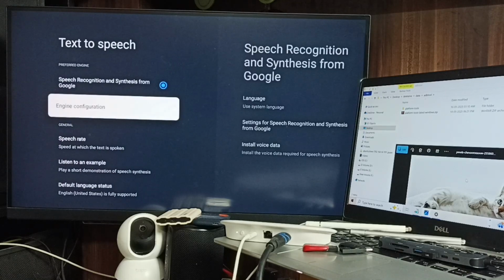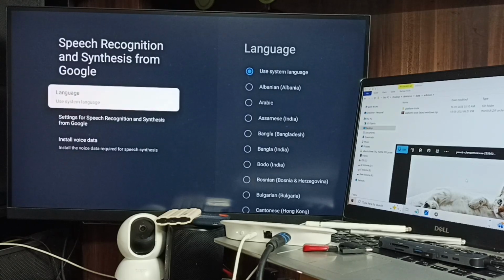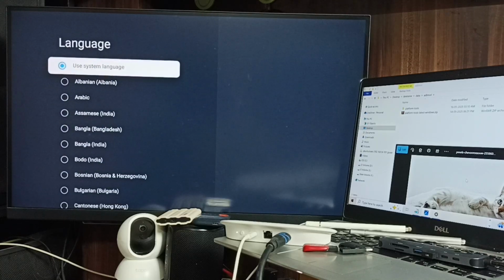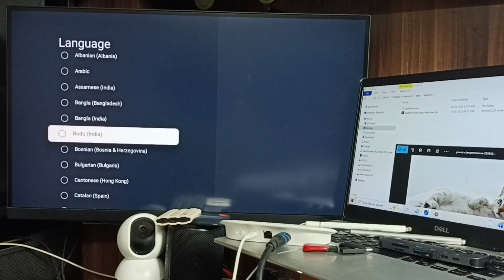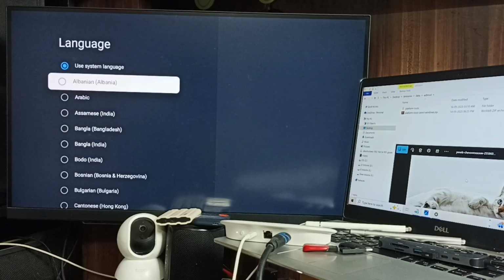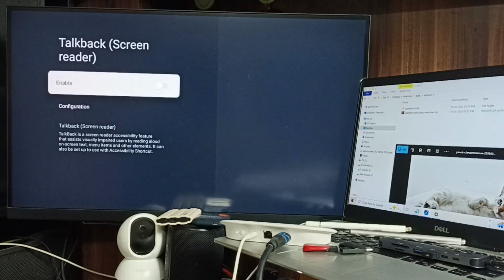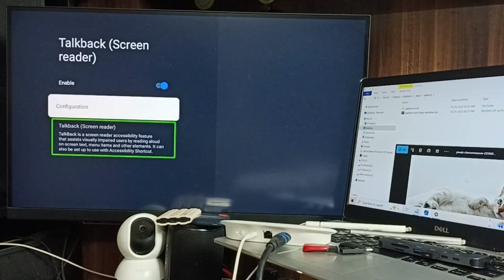How to Change Language and Voice of Text to Speech on Google TV Streamer 4K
Google TV Streamer 4K | How to Change Language and Voice of Text to Speech
Learn how to change the language and voice of Text-to-Speech (TTS) on Google TV Streamer 4K, Chromecast With Google TV, or Google Chromecast TV running Android TV OS, including Android TV OS 14 and Android TV OS 15. This step-by-step tutorial shows how to customize accessibility settings, improve screen reader output, and personalize voice guidance. Works on all Smart TVs including QLED TV, OLED TV, LED TV, Mini-LED, MicroLED, 4K TV, UHD TV, Full HD TV, and HD TV. Optimize Voice Search Remote performance and enhance Smart Home Control with the ideal language and voice settings.